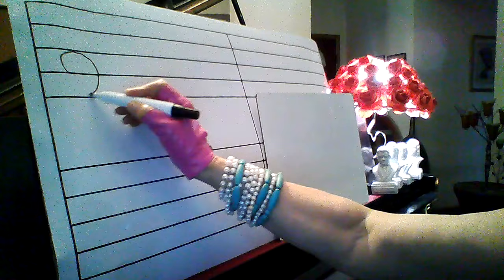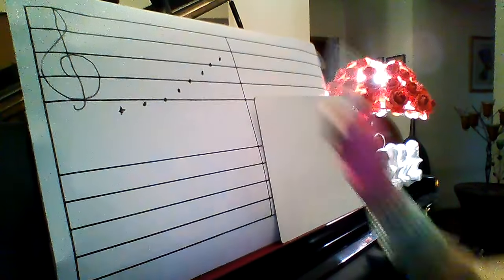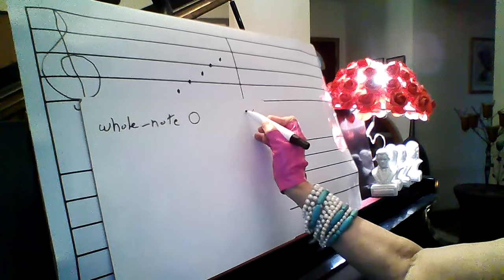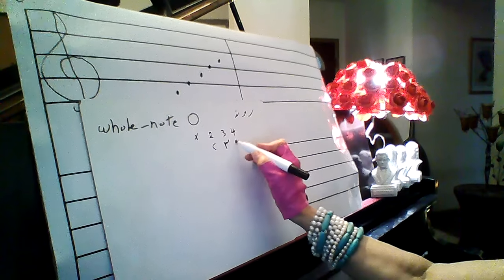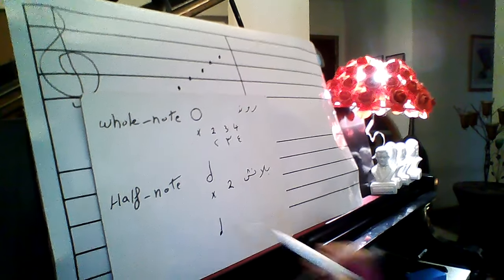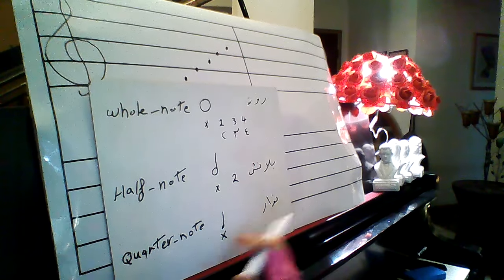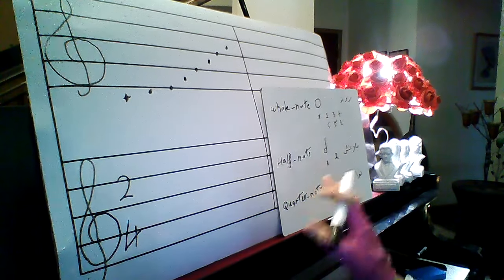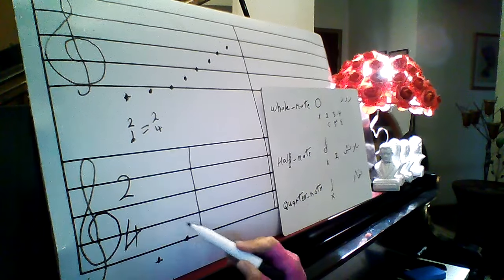Learn_to_Play_Piano_Easy_Way_With_International_Music_Professor_All_Ages_and_ Special_Needs Lesson2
Music Lessons with an International music Professor! There is no age limit for studying music. Music has a positive psychological and physical effect on all of us.
دروس الموسيقى مع أستاذ الموسيقى الدولي ! لا يوجد حد عمري لدراسة الموسيقى. للموسيقى تأثير إيجابي نفسيًا وجسديًا علينا جميعًا

What is the effect of learning music on the brain?
Developed countries have been seeking for decades to include learning music in their academic programs. For example, South Korea places the ability of any Korean student to play any musical instrument as a condition for his acceptance into any major at the university.
The element of music was a vital part of Georgi Lozanov’s equation for accelerating the learning process. The results of a study were published that talked about the effect of listening to Mozart’s classical music on the results of intelligence tests among some university students in what is known as the “Mozart effect.” Psychological patients and epilepsy patients also show significant improvement. It was noticeable in their health condition based on the results presented by their psychiatrists who subjected their patients to music therapy.

No age limit to studying Music. Music has positive influence both psychologically and Physically on us all.

1- Music is a Science
2- Music is Mathematical
3- Music is Foreign Language
4- Music is History
5- Music is Physical Education
6- Music Develops Insight and Demands research
7- Music is all these things, But most of all, Music is Art
That is why I am teaching Music
Not because I expect you to major in Music
Not because I expect you to play or sing all your life
But so you will be Human.
So you will recognize Beauty.
So you will be closer to an infinite beyond this world.
So you will have something to cling to.
So you will have more Love, More Compassion.
More gentleness, More good.
In Short, More Life.
Some times Music is the only Medicine the Heart and Soul need.
Children in School band, Score 19% higher in English,
17% higher in Mathematics, They use their brain more than those without Music Education.
When you are 90 years old just like some of my lovely Students, probably won't playing Soccer or Football, Or doing Gymnastics or dancing hip hop.
But you'll still be able to play the Piano.